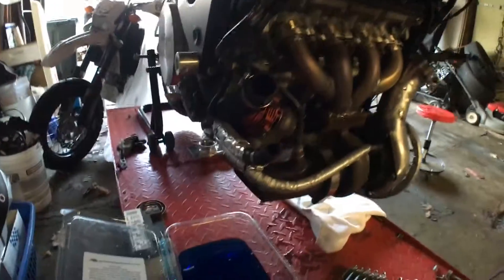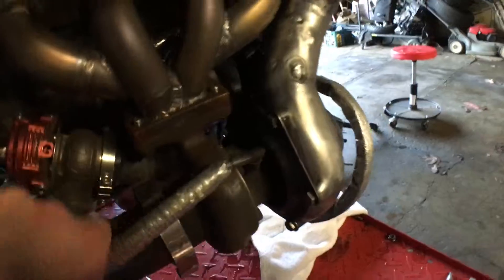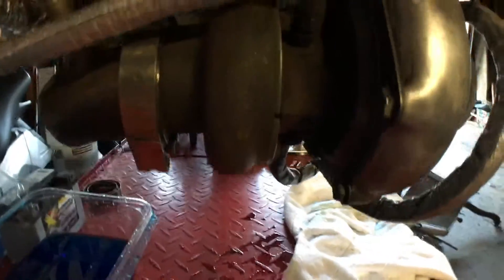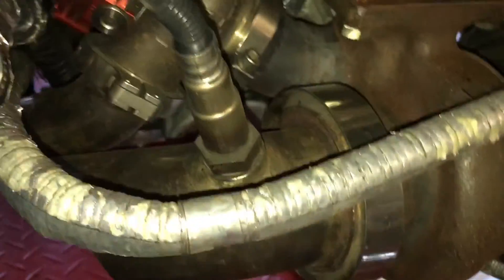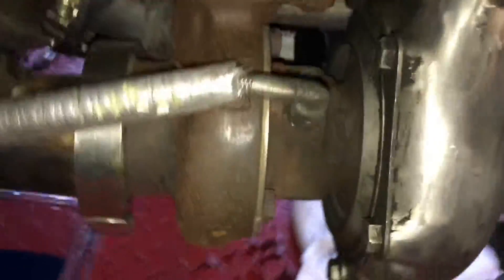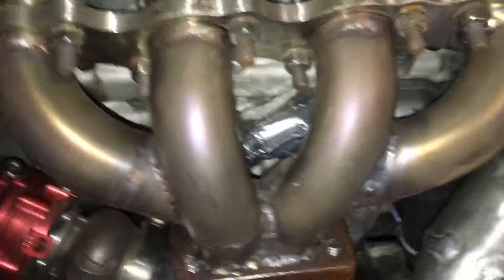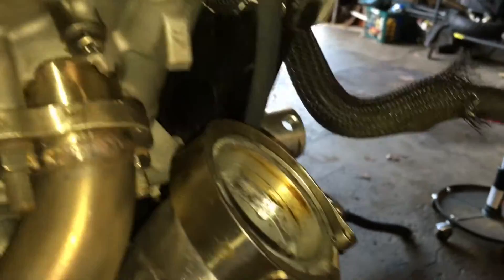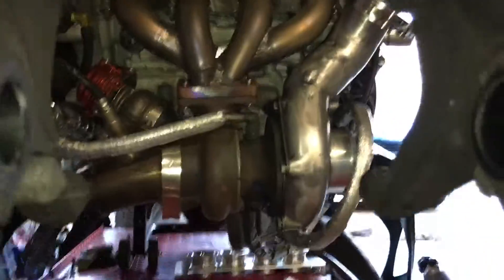Turbo GSX-R 750 setup (indept look under the fairing) Part 2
DescriptionThis kit is actually for sale. Unsure if it still will be when you watch this. Anyways maybe it can give you some ideas for your own setup or whatever.

From the forsale post on Psychobike.com
"I am selling my turbo setup for 06-09 gsxr 750. It will fit a 600 but would need 750 throttle bodies.
 A little about the kit. I custom built everything and originally wanted a street killer setup. I have gone 200+mph in the standing mile with a 100% 12.5;1 compression motor.
 The setup on a stock motor makes 190ish in pump gas 5psi about 200rwhp on E85. It makes 250+rwhp on 10psi E85 and I have run 15psi multiple times. With 215mph gearing not lowered and foot shifting my bad driving ass has gone in the high 150mph in the 1/4 trapping in 4th gear.

 -Custom Gt2860RS turbo That has been vbanded, ported, custom wheel and external wastegated
 -TiAL MV-S 38 mm wastegate from Seb at NLR (red)
 -TiAL BOV (black)
 -custom hayabusa intercooler from Sweden with hand made end tanks. (supports 400hp easy)
 -oil lines and pump
 -Large intake manifold with custom billet velocity stacks
 -4 different size and styles K&N turbo intake filters
 -dump pipe with O2 bung
 -another pipe with wastegate piped in for use with full exhaust
 -couplers
 -modified radiator to fit intercooler
 -uses 06-07 temp sensor

 Buyer is responsible for tuning and fuel system.
 The bike has made 200rwhp on 5psi and 230ish on 8psi on Brian from WIN racings dyno and 250plus on 10psi on Moon supercycles dyno
 3000$ 2850 with radiator swap. buyer responsible from shipping.

 Just like any turbo setup you will have to use your brain and do some mechanical work.
 The intercooler may need to have a row removed from the bottom if you intend on piss slamming your bike.
 Other then that I can think of anything else.

 -Is it streetable? Yes I have many miles logged on the street
 -Will it fit another model? I have no idea I made it for the year listed."